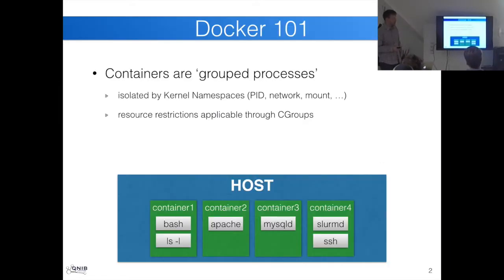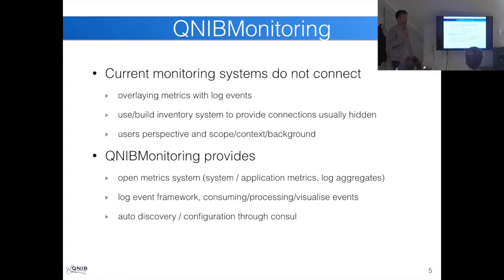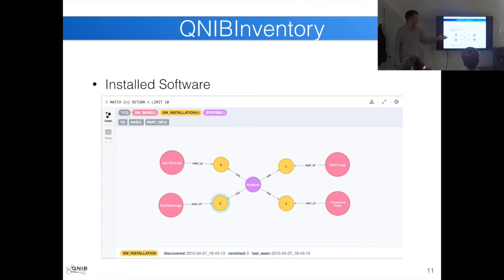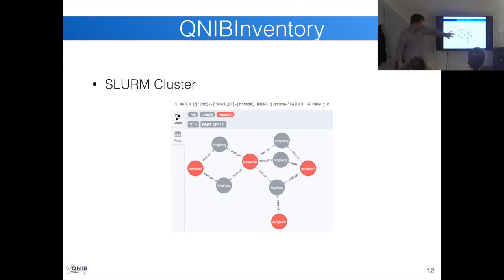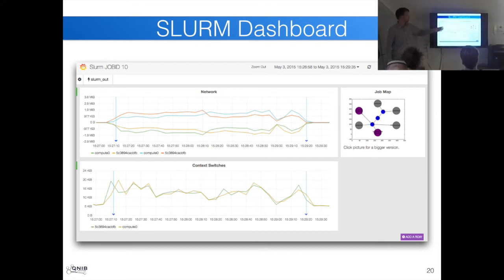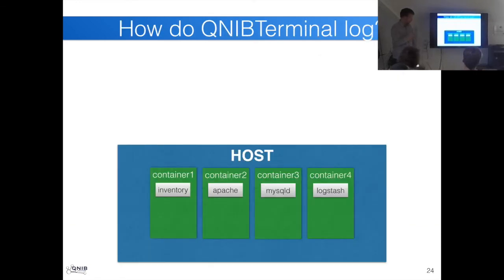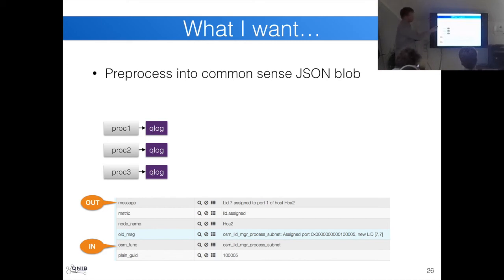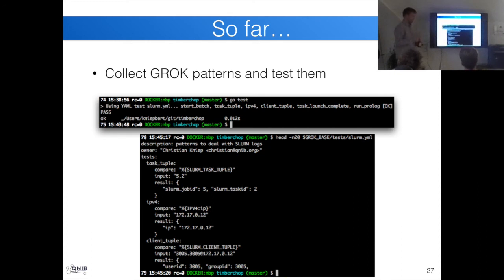BoF: Distributed Log Refinement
In the context of horizontally scaling infrastructure we might be better of to refine logs as close to the source as possible. After a rather lengthy introduction ('From here' starts at ~19min25sec) I present my vision of how log refinement might be distributed across the infrastructure to utilise message buses such as fluentd.